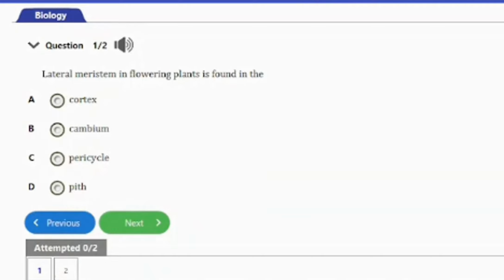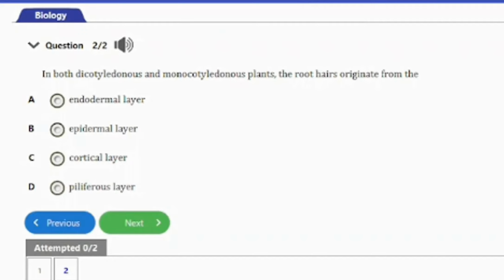WAEC Biology Tutorial Questions & Answer 2026 On Plant Structure (Top 2)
WAEC Biology Tutorial Questions And Answers On Plant Structure

Plant Structure is one of the basic problems in WAEC biology

In this WASSCE or WAEC biology tutorial video, I answered WAEC biology 2 Questions on the plant Structure

This video is a definite guide to smashing questions on plant structure in WASSCE or WAEC biology questions and answers.

eaglesclass academy